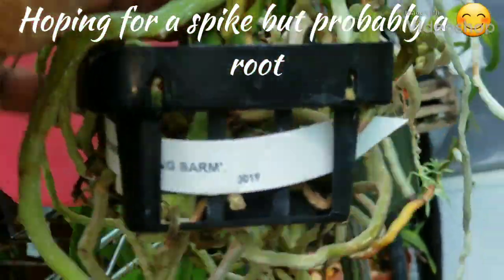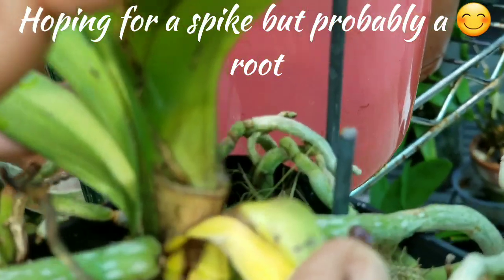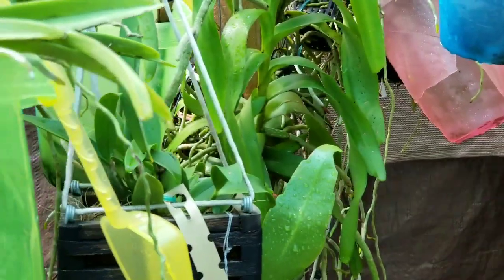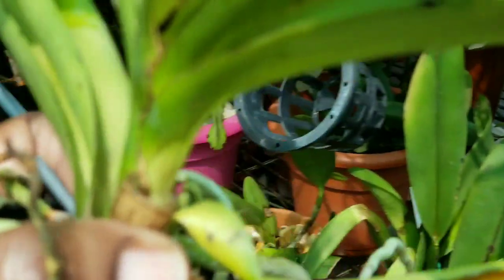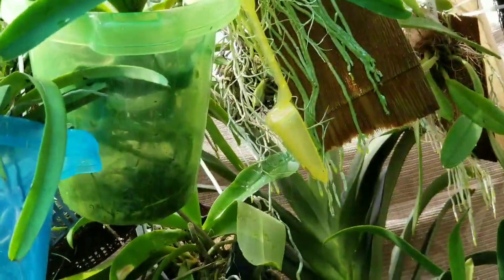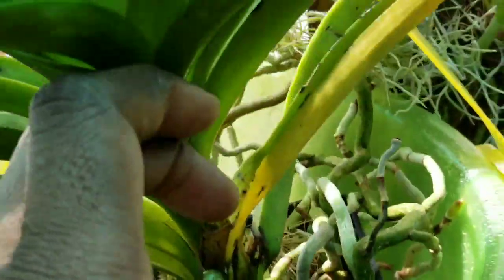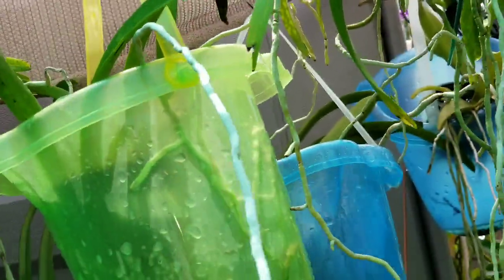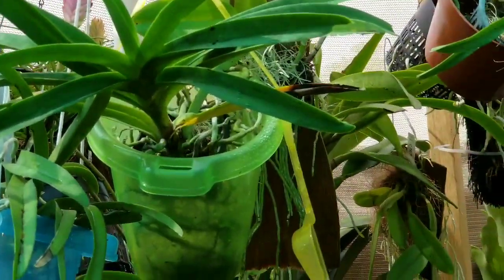Vanda spiking I hope.....but probably just a root.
Hoping for a new vanda spike...Happy growing.🌻🌼😊